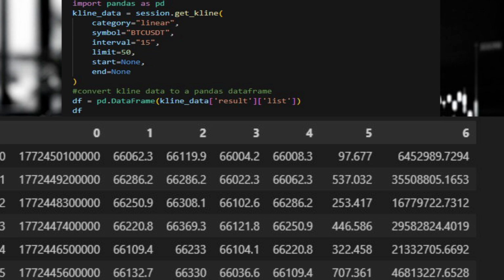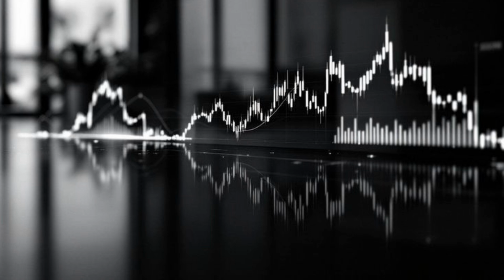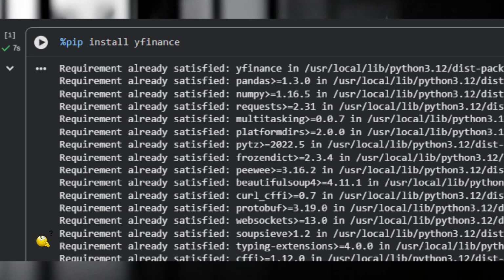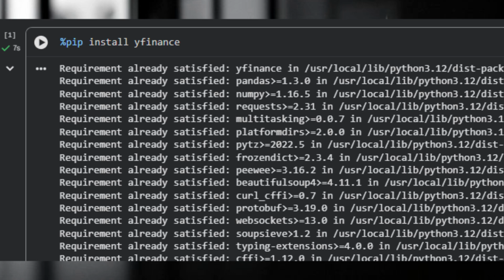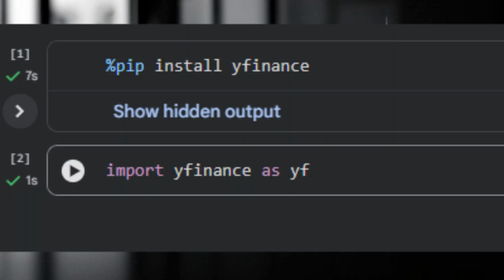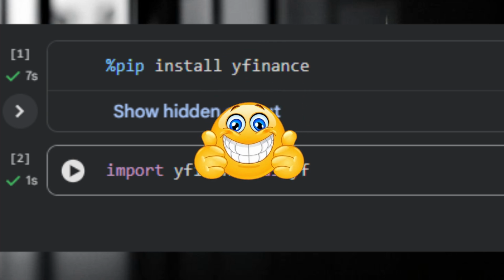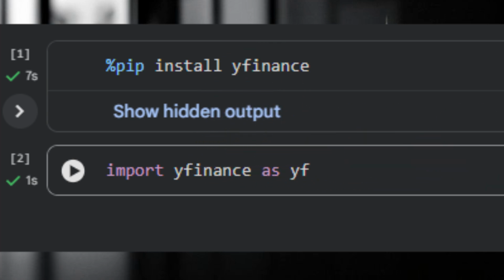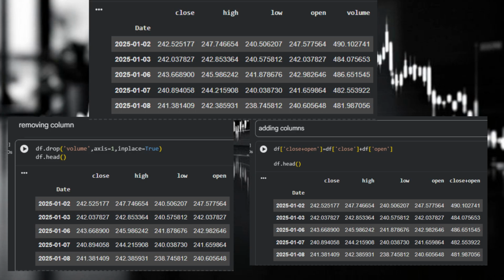Importing And Cleaning Raw Data{in less than 3min}